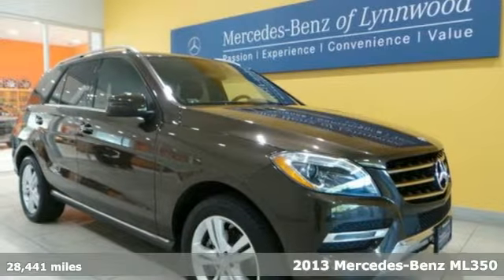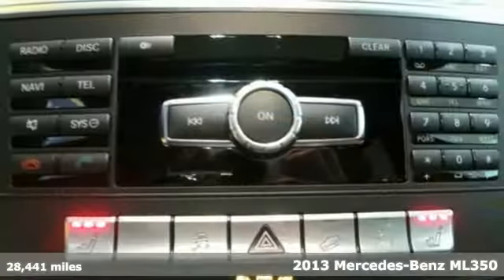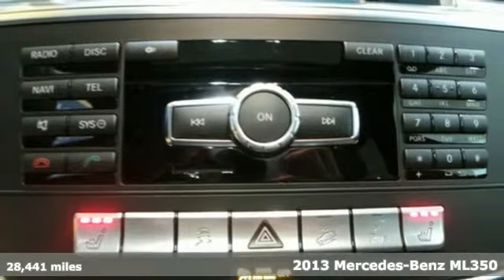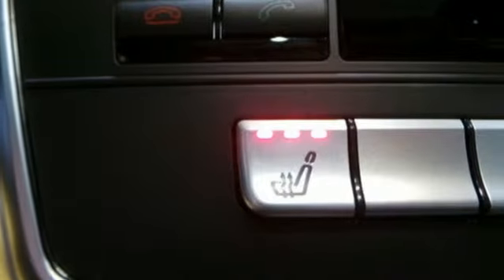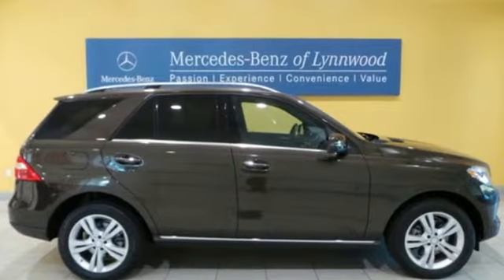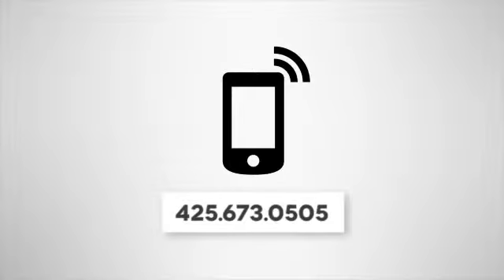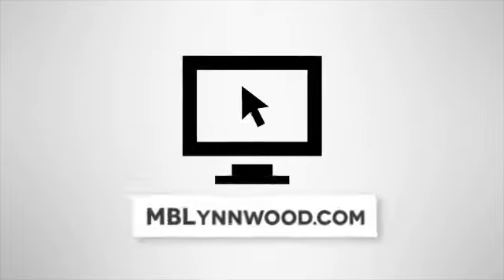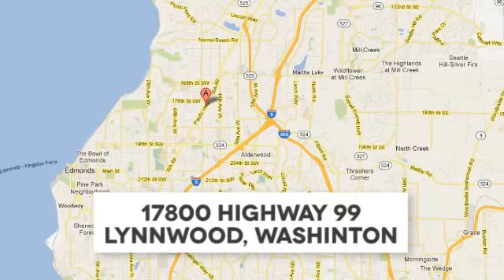Certified 2013 Mercedes-Benz ML350 Lynnwood WA Seattle, WA L3088P - SOLD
Year: 2013
Make: Mercedes-Benz
Model: ML350
Trim: ML350 4MATIC
Engine: 6 Cyl. 3.5L
Transmission: Automatic
Color: Dakota Brown Metallic
Interior: Auburn Brown
Mileage: 28441
Stock #: L3088P
VIN: 4JGDA5HB2DA165478
Low Miles, One Owner,This is a beautiful Dakota Brown ML350 4Matic AWD with Special Ordered Auburn Brown/Black Leather and accented with Burl Walnut Wood Trim. It is a one owner vehicle with no accidents or damage reported to CARFAX. It is nicely equipped withML350W4 $49,770796 Dakota Brown Metallic $720254 Auburn Brown/Black Leather(SPC) $1,620P01 P01 Package: Auto-Dimming/Power-Folding $3,700543 : Double Sun Visors536 : SiriusXM Radio w. 6 mos. service518 : iPod/MP3 Media Interface512 : COMAND System w/ Hard-Drive Navigation500 : Power Folding Mirrors441 : Power Tilt/Telescoping Steering Column275 : Power Front Seats w/Driver Memory249 : Auto-dimming Side and Rearview Mirrors218 : Rearview Camera049 : iPod/MP3 Media Interface CableU80 : 115V AC Power OutletP49 : Auto dimming mirrors & power folding mirR55 19 Twin 5-spoke WheelSPC Special Order $250U09 Upholstery Wrapped Dashboard (SPC) $330235 PARKTRONIC with Active Parking Assist $970252 COLLISION PREVENTION ASSIST (Std.)319 319 Lighting Package: Bi-Xenon Headlamps $1,290615 : Bi-Xenon Headlamps w/Active Curve Illumi608 : Adaptive Highbeam Assist600 : Headlamp Cleaning SystemP35 : Lighting Package731 Burl Walnut Wood Trim866 Pre-Wiring for Rear Seat Entertainment $170889 KEYLESS-GO $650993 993 Lane Tracking Package: Blind Spot A $850476 : Lane Keeping Assist234 : Blind Spot Assist22P : Lane Tracking Package CodeSUBTOTAL $60,320DESTINATION & DELIVERY $905TOTAL $61,225It is also a Mercedes-Benz Certified Pre-Owned vehicle which means years of worry free driving and special offers from Mercedes-Benz.A Certified Pre-Owned (CPO) Mercedes-Benz provides you with the peace-of-mind that the vehicle you're taking home has been through the most rigorous 164 point inspection, maintenance and reconditioning procedure in the industry. All services have been brought up to date and the tires are either new or better than 60% tread life. You should be able to drive your new vehicle for a year or 10,000 miles before your next scheduled maintenance. Every vehicle is covered by the MBCPO Limited Warranty for 12-months and unlimited miles. This is on top of the vehicle's original 4-year/50,000 mile warranty. We provide a complimentary CARFAX vehicle history report and complimentary MB 24/7 Roadside Assistance while under the Factory or CPO warranty. So when you are shopping for your Mercedes-Benz check if the vehicle you are looking at offers the same level of reconditioning and support as a CPO vehicle from Mercedes-Benz of Lynnwood.

Address:
17800 Highway 99